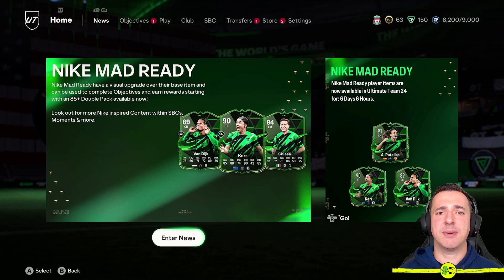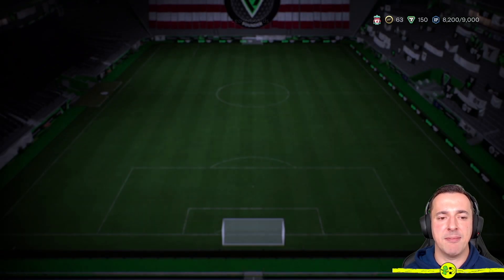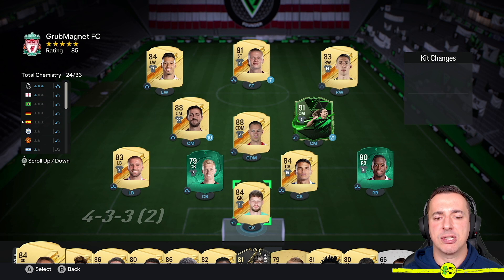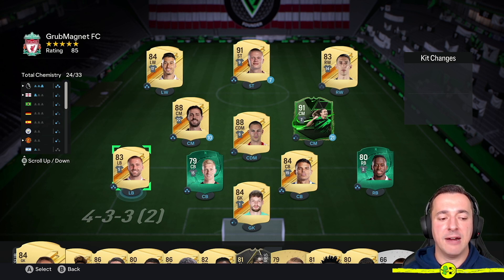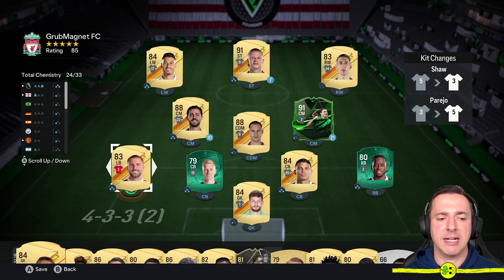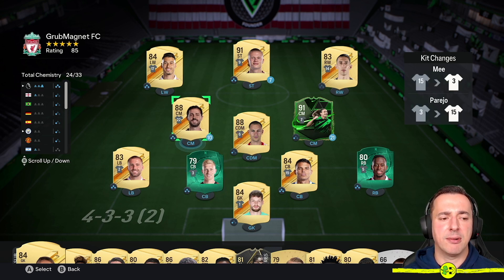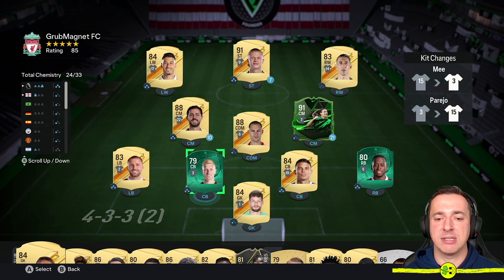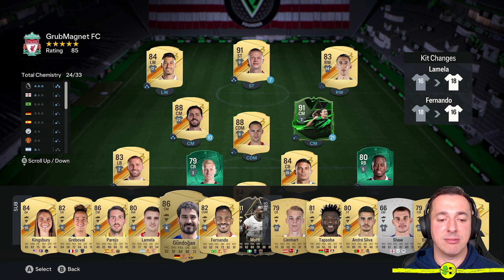FC 24 How to Change Kit Numbers Ultimate Team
In this FC 24 how to change kit numbers Ultimate Team video, I show you how to do this quickly and easily.

In FC 24 you can change kit numbers in the squad view of Ultimate Team. I show you how in the video.

I hope you find this FC 24 how to change kit numbers Ultimate Team video of use. Thanks so much.